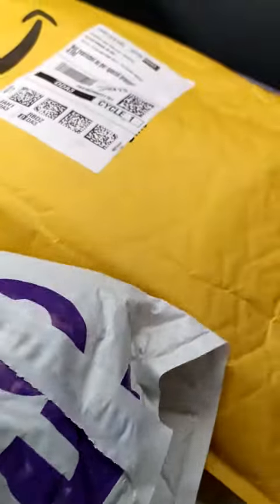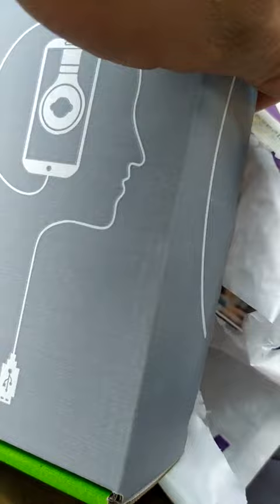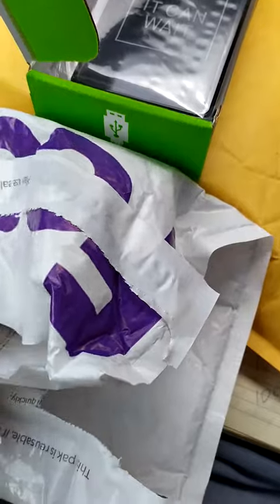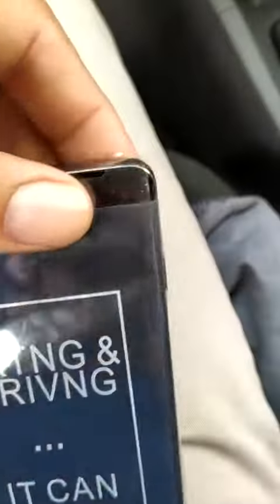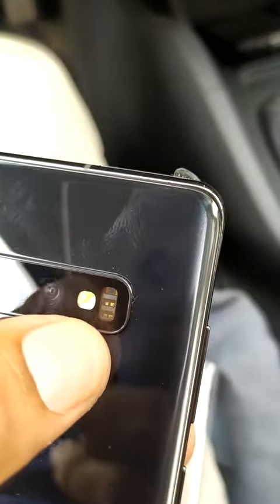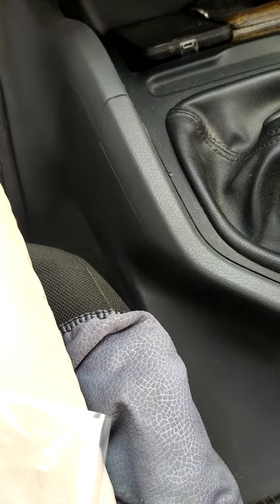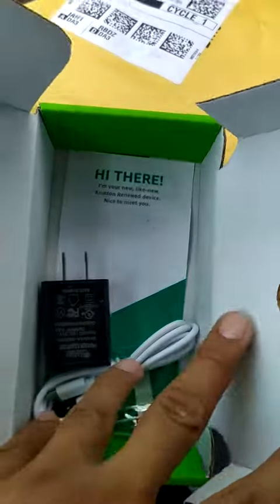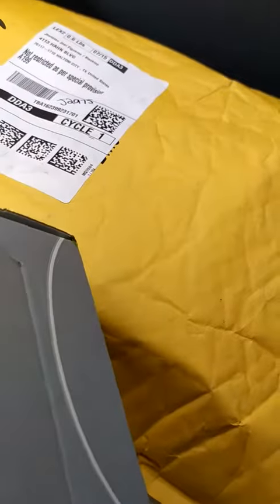Amazon com Customer reviews Samsung Galaxy S10+, 128GB, Prism Blue Verizon Renewed 3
chinese made products
expensive products
cheap products
amazon prim